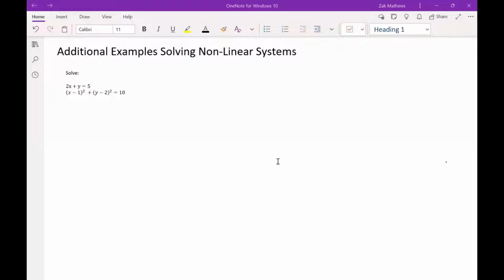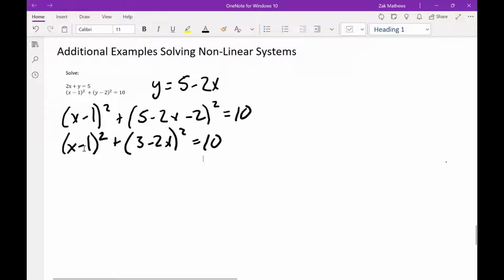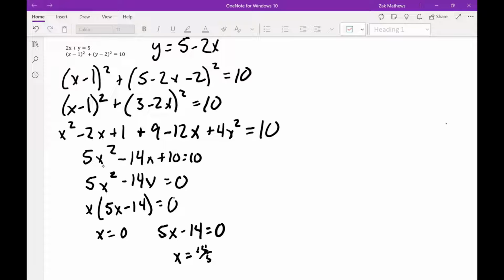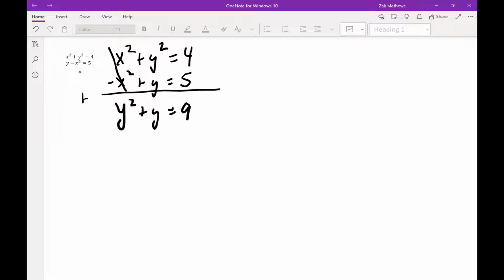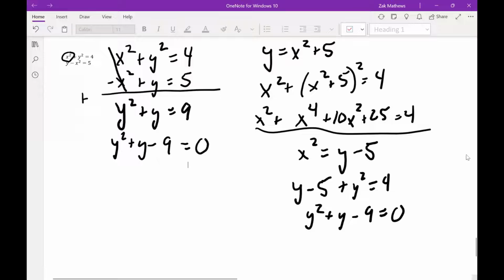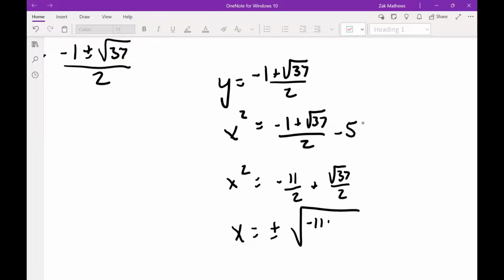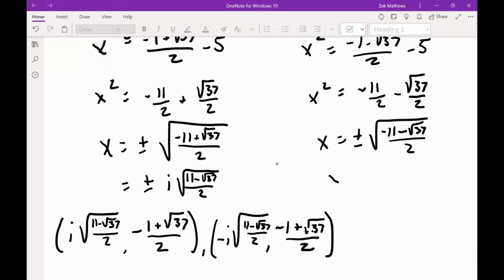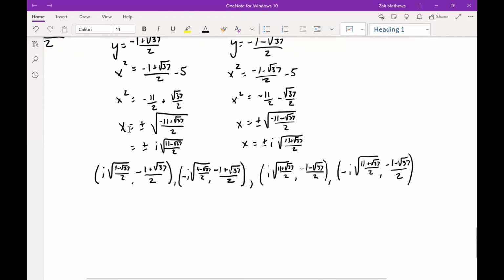Additional Examples Solving Non Linear Systems